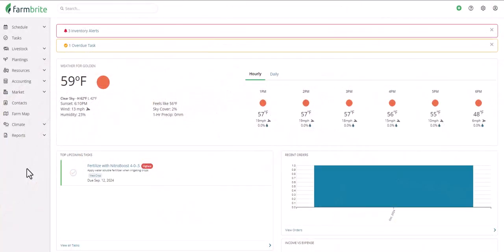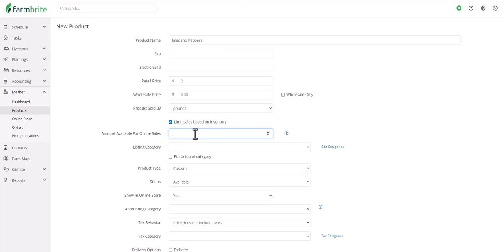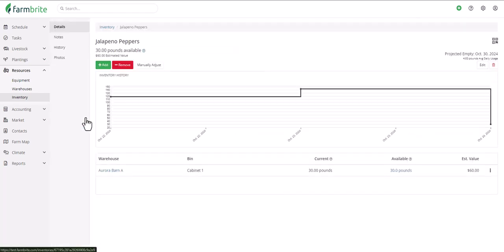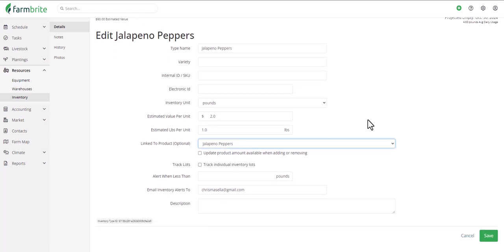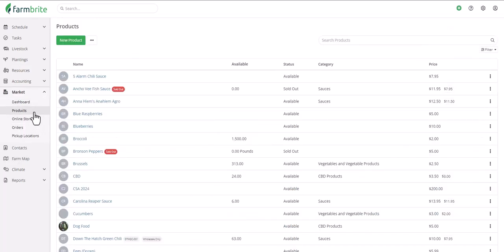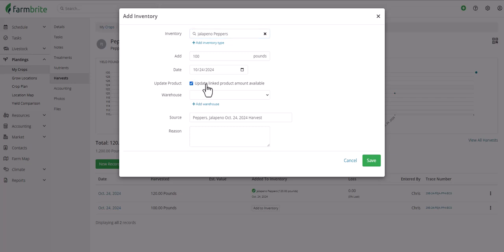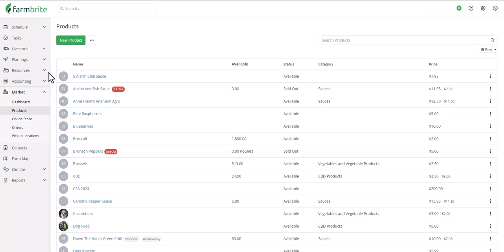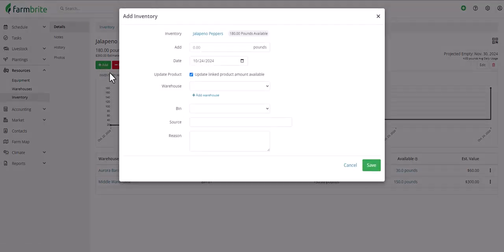Connecting Inventory and Market Product Quantities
Interested in learning more?

You'll see how to sync your harvested inventory with the amount your have for sale in your Farmbrite online store in this video.